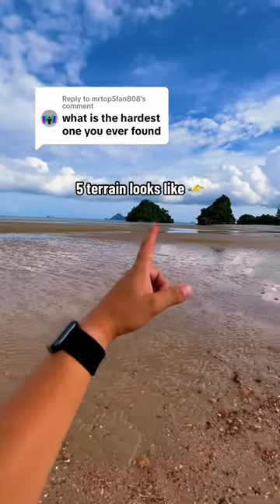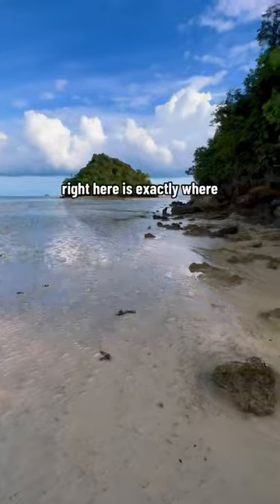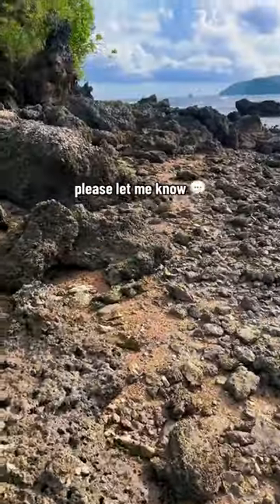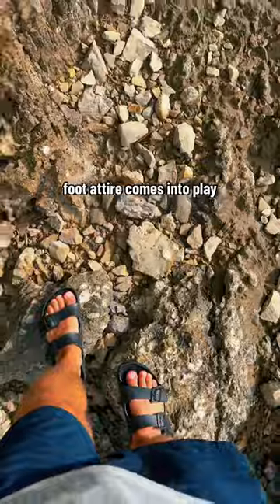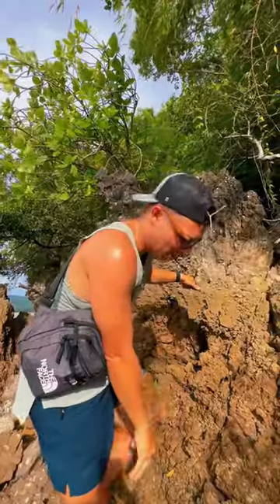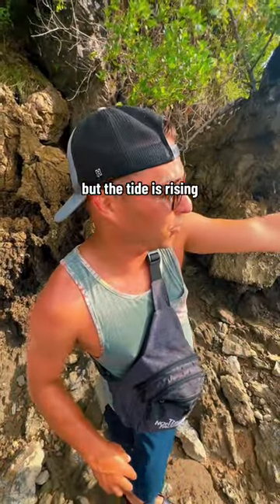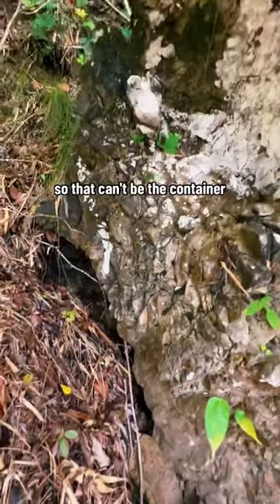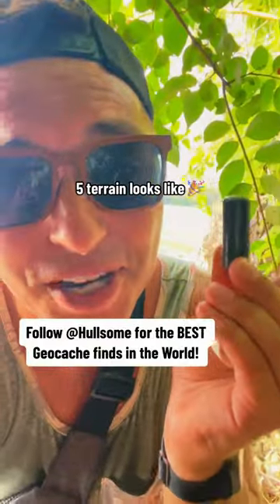Would you be able to find this 5.0 Terrain cache? What’s the highest terrain rating you’ve found? 👀